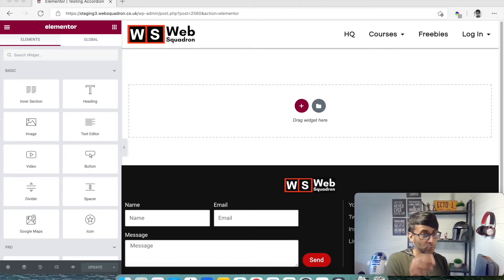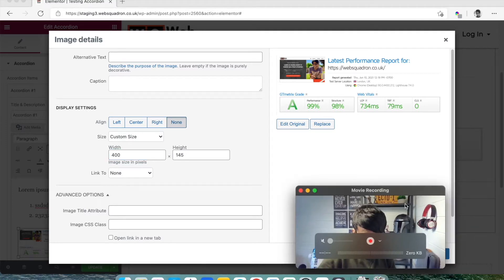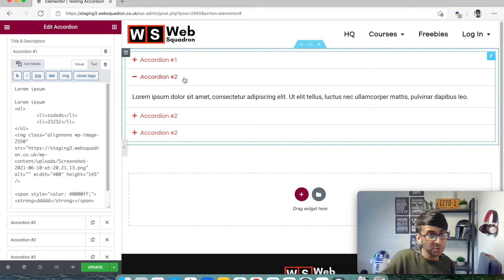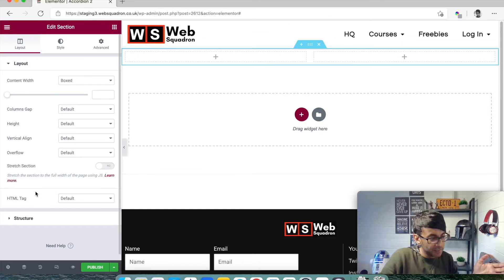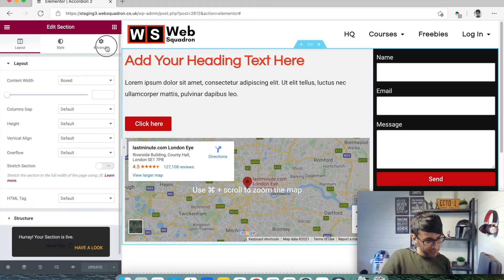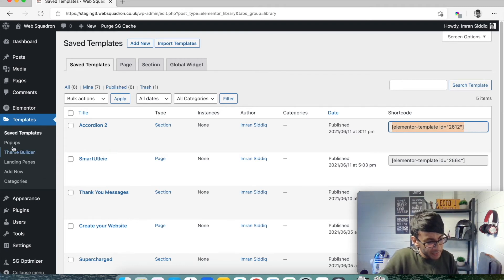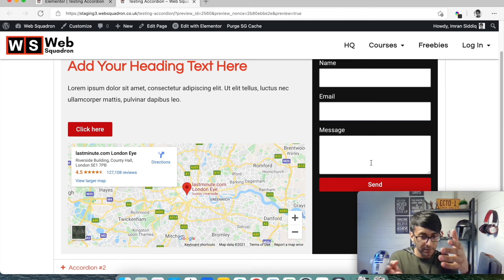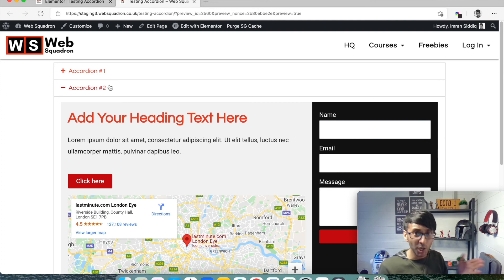Use Templates with Elementor's Accordions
The drawback with Accordion, Toggle and Tabs in Elementor (and this is not EL's fault) is the standard Text Editor Widget where you can't go all-out with the content.

By using Templates - you can truly go wild with the content and make them completely unique to what you want.